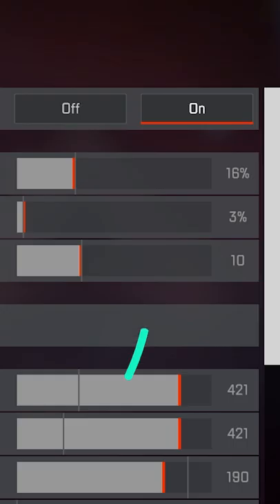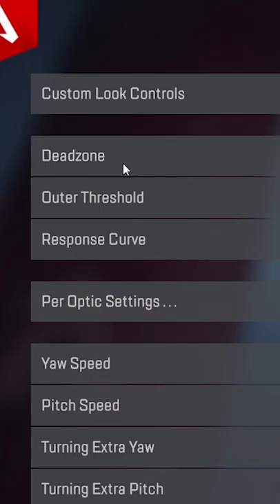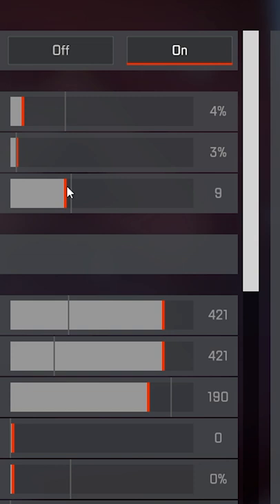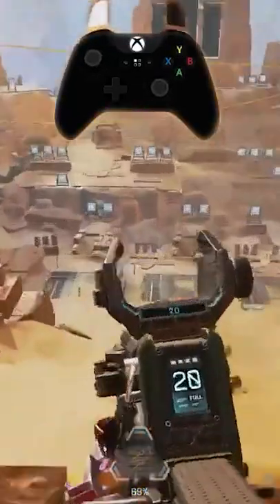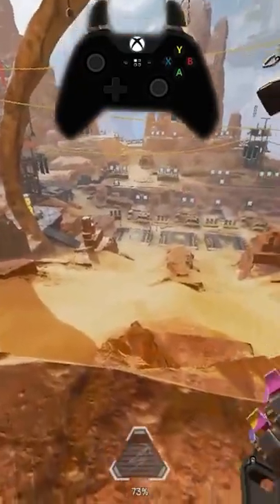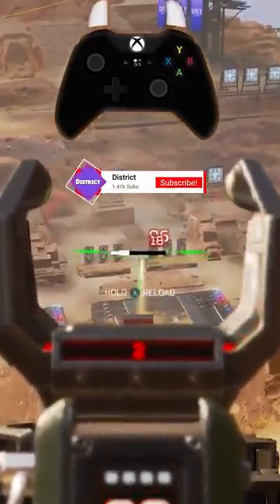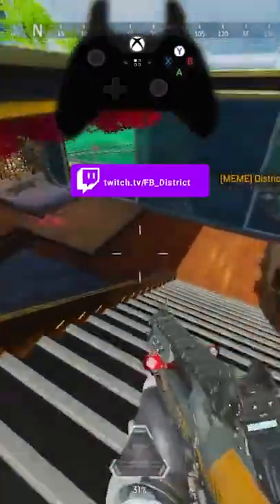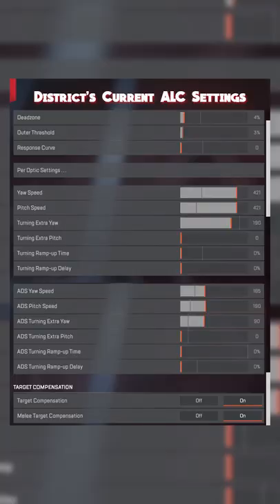Its time I come clean about cheating...